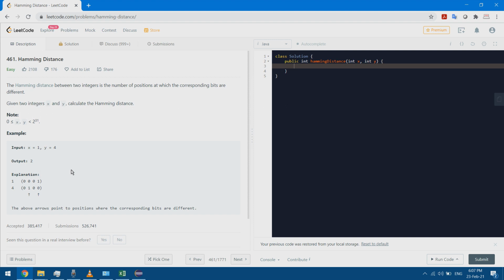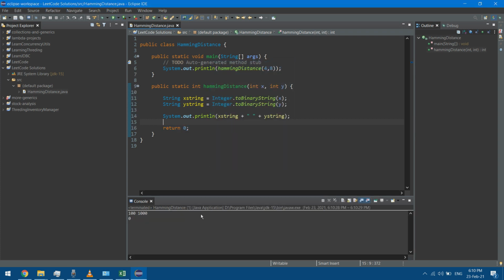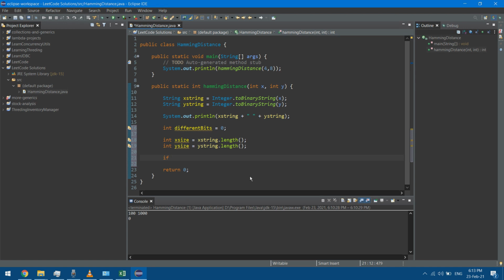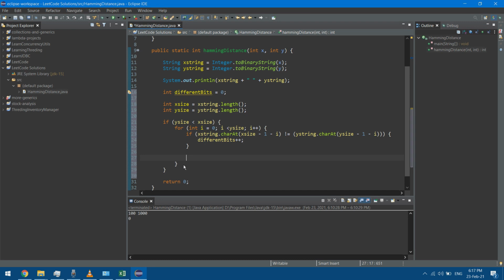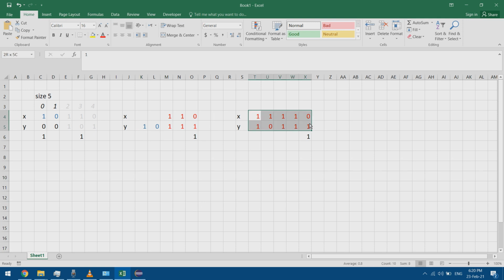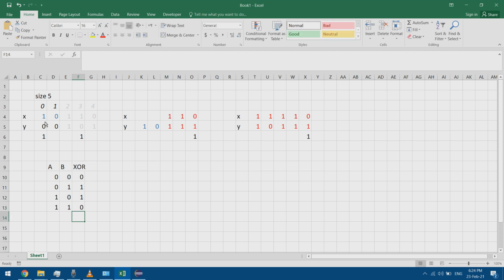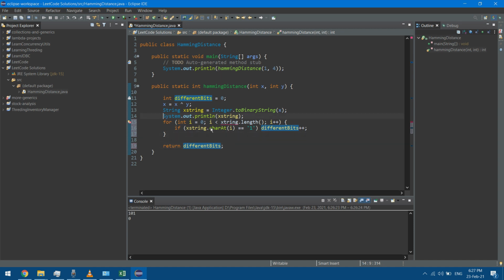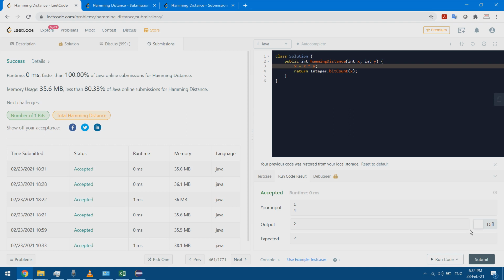Explaining Leetcode #461 Hamming Distance (Easy)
In this video I explain the algorithm behind solving Leetcode problem #461 Hamming Distance. I will detail an algorithm to execute the task 'manually', and then use functions that achieve it directly.

I used here Java's Integer.bitCountfunction to count the number of ones, in video "#191 Number of 1 Bits" I explain how this function works in case you want to implement it manually.

I am coding in Java since its syntax is easy to understand by all programmers. The algorithms can be applied easily in other languages and most functions that I use have a counterpart in your language of choice.

00:00 I start by explaining the long algorithm that is suitable for newbies.
10:41 I resolve the problem using bit level (XOR) operations resulting in a shorter program.
15:10 I optimize this program furthermore.